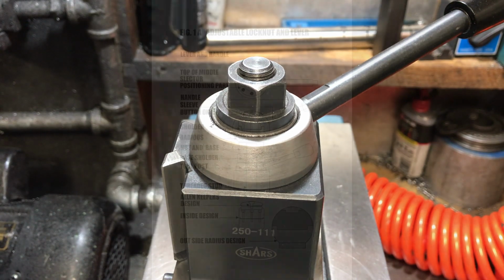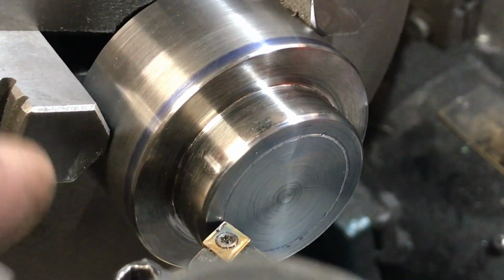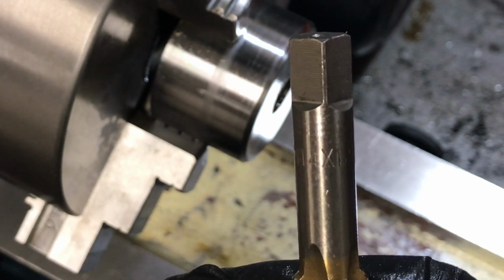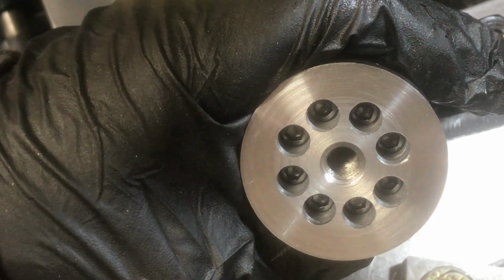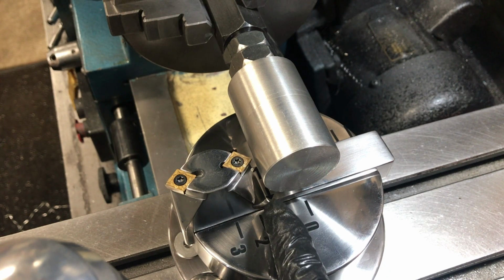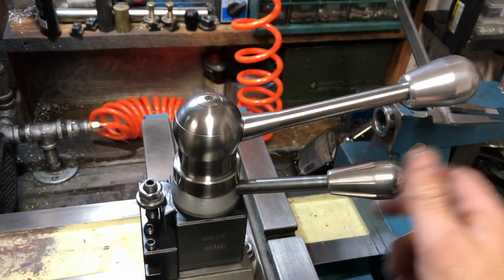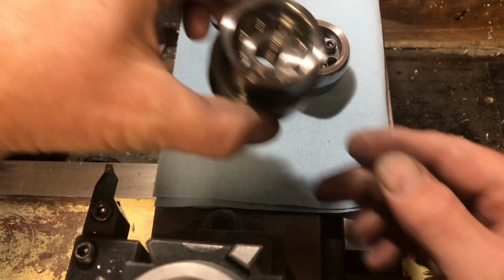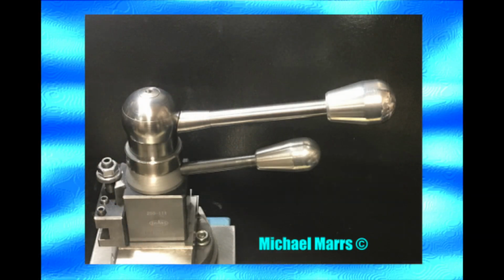Quick Change Tool Post, Ajustable Nut And Lever.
This Video is about a Quick Change Tool Post. Ajustable Nut And Lever Build.